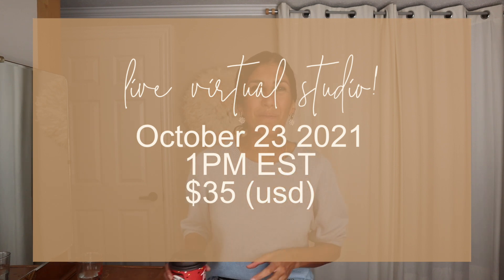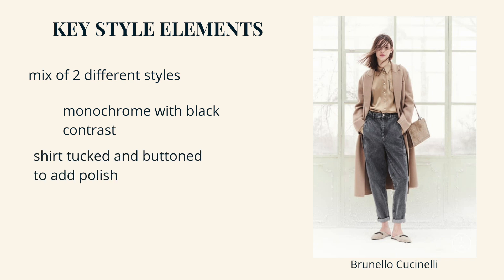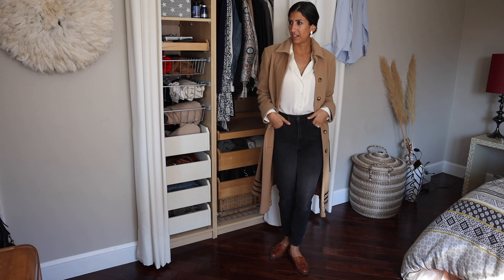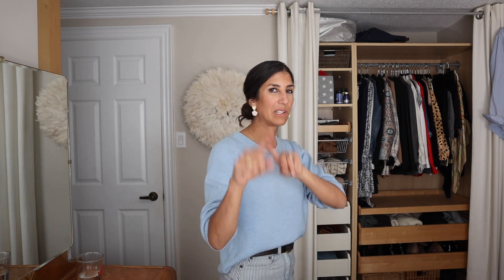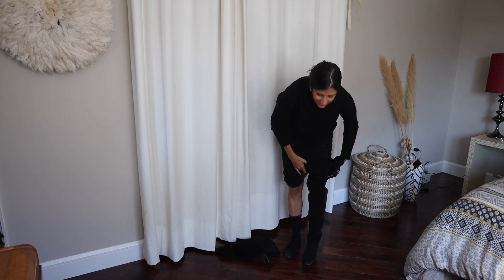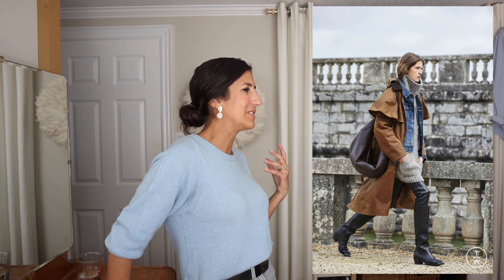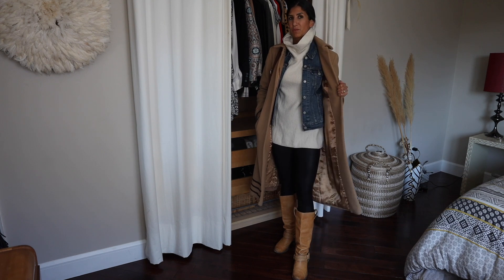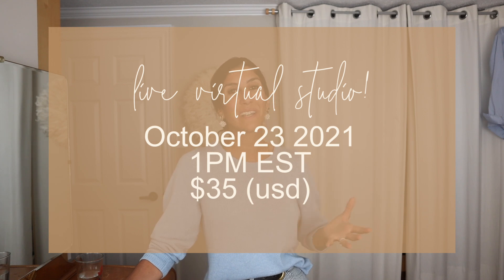Make NEW Outfits out of OLD Clothes | Fall Runway Outfit Ideas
Ciao everyone! Today I'm sharing how to shopyourcloset for effortless fall outfits inspired by fall runway trends. Making new outfits out of old clothes is a great way to fall back in love with your closet without shopping! I hope you like these fall looks using chic fall wardrobe essentials. Let me know if you think they are a hit or a miss in the comments! Thank you as always for watching!

On this channel, I share slowfashion​​​​​ and sustainablefashion​​​​​ tips that center around how to shop your closet, and restyling pieces you already own. I also spotlight brands that I believe in every now and then. I believe in creativityoverconsumption​​​​​, and that we all have the power to be conscious consumers.

Alyssa
xx